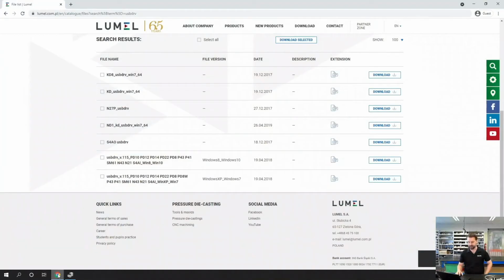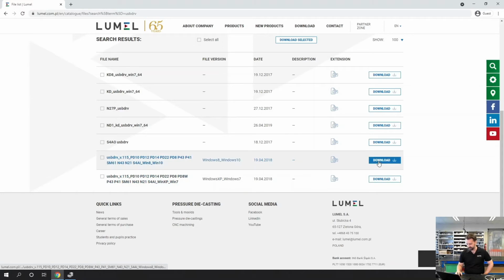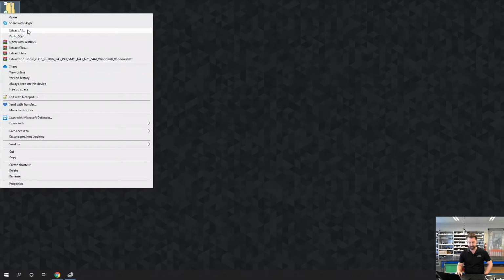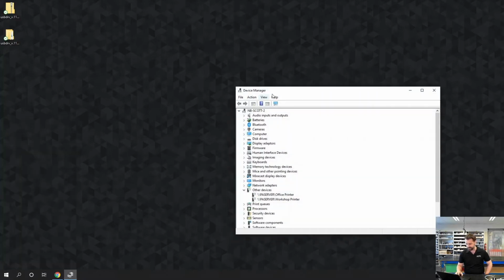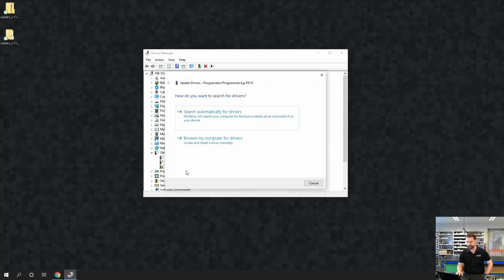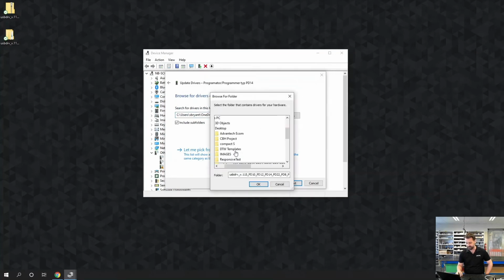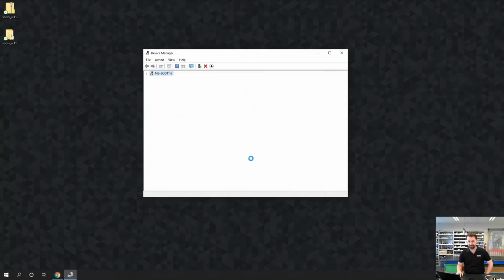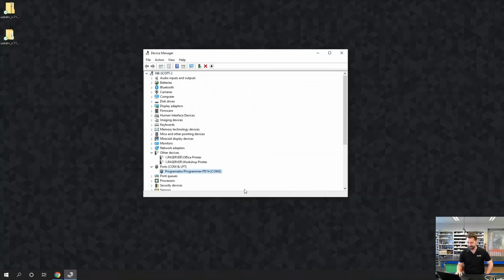How To Set Up and Install Lumel USB Drivers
View how to set up and install the USB Drivers to the Lumel PD14, PD10 and N21.

For further information on Lumel products & to purchase online, please